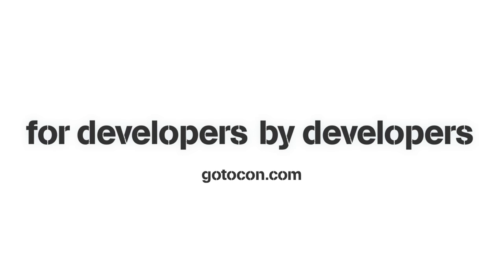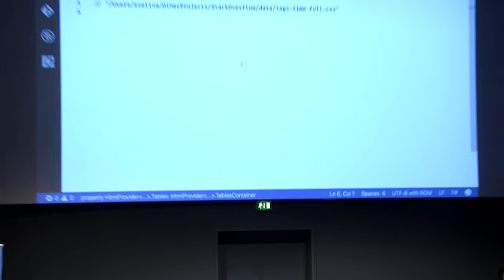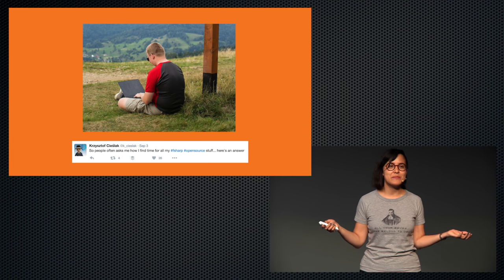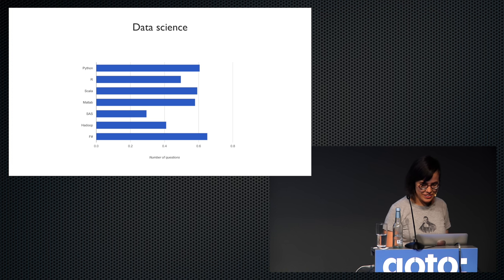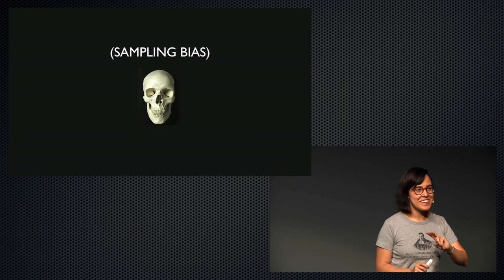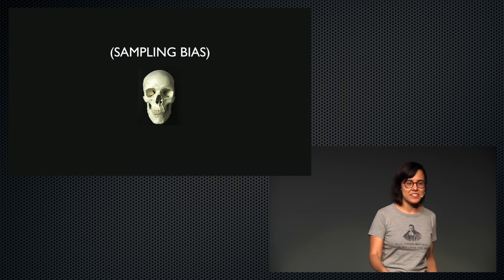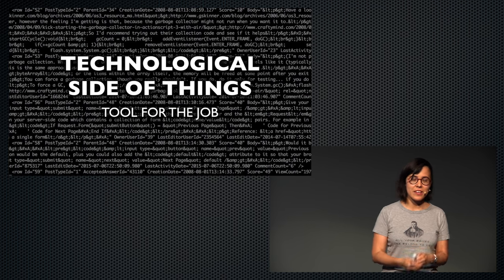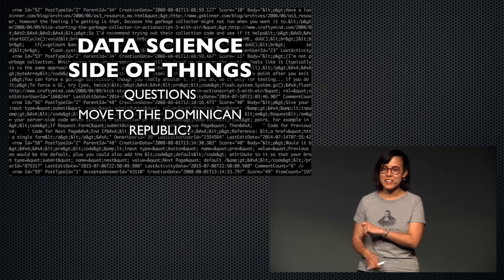Exploring StackOverflow Data • Evelina Gabasova • GOTO 2016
This presentation was recorded at GOTO Copenhagen 2016

Evelina Gabasova - F# Expert & Researcher at University of Cambridge @evelgab

ABSTRACT
When you’re stuck while programming - who you gonna call? StackOverflow! It’s an invaluable source of daily help to many. Interestingly [...]